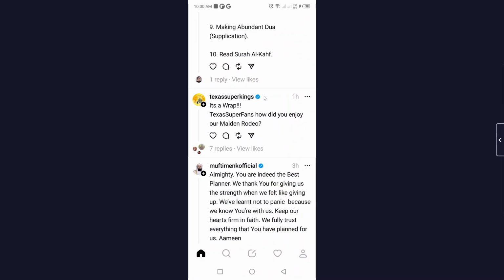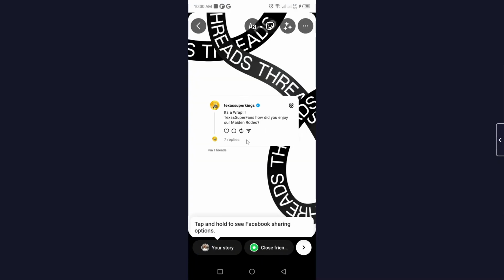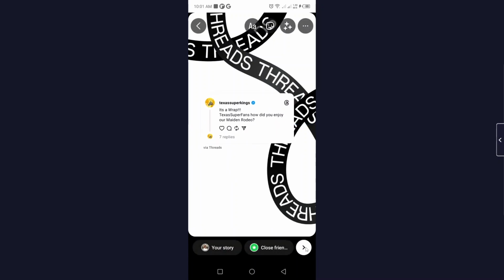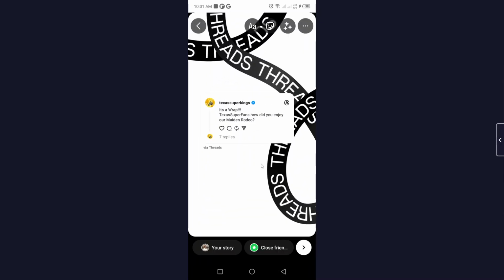How To Post a Thread On Instagram Story!